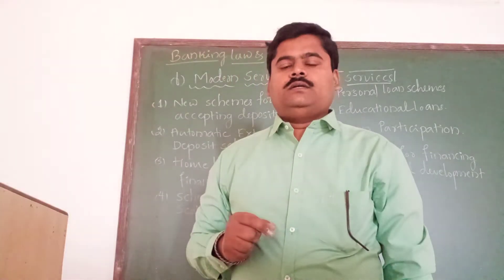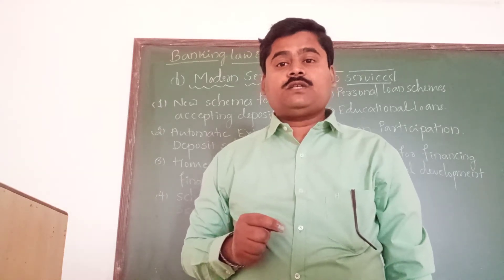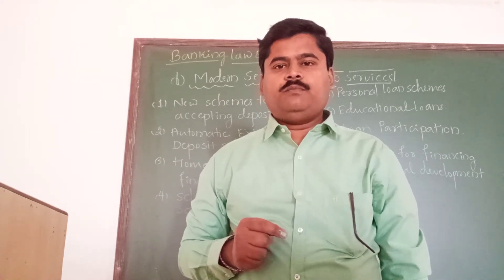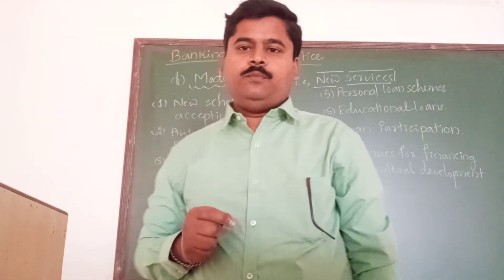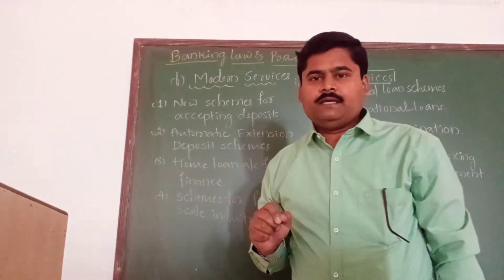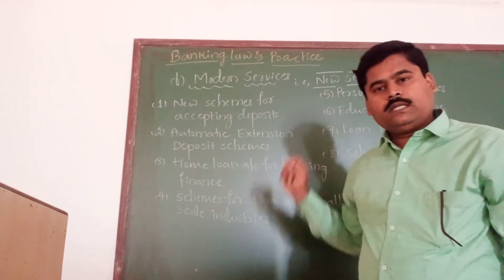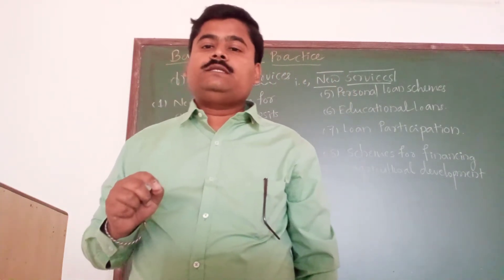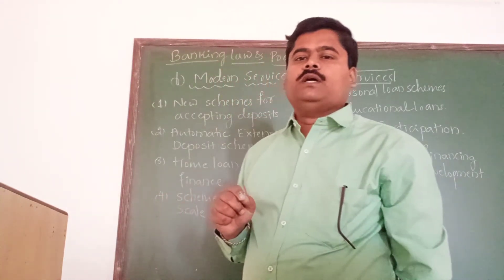modern services or new services